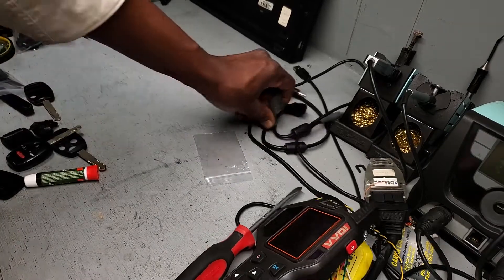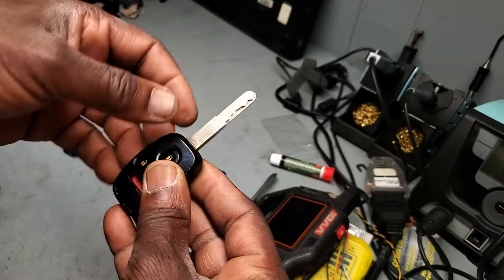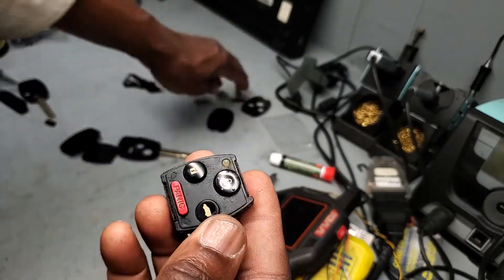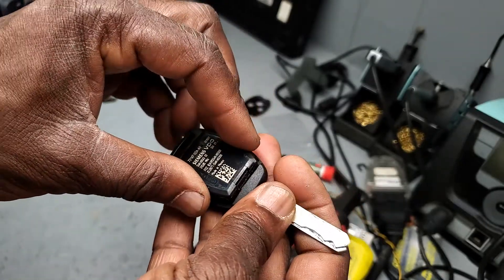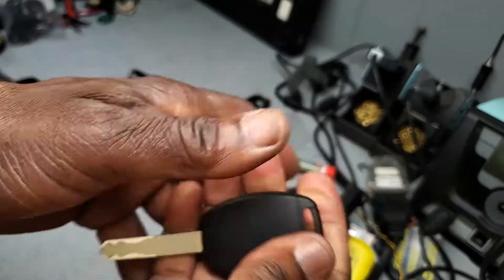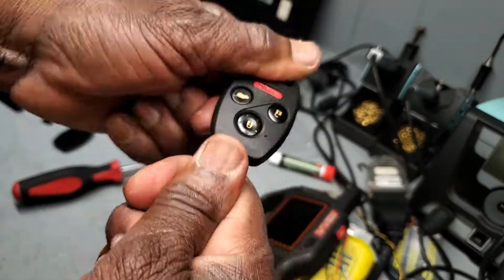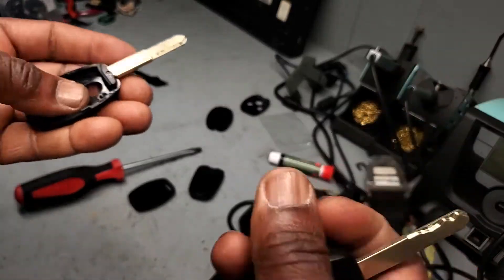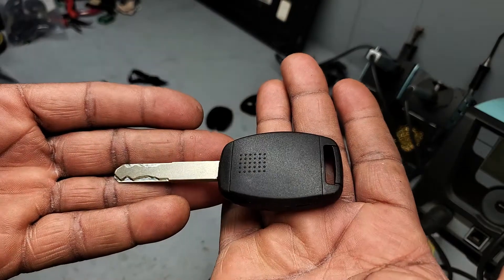How To Fix 2008 -2014 Honda Pailot Remote Key Shell